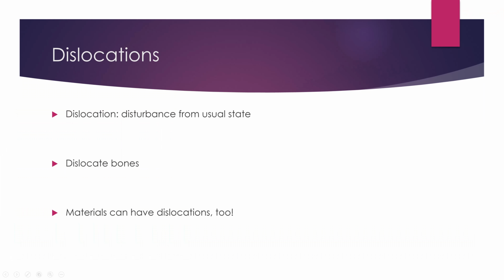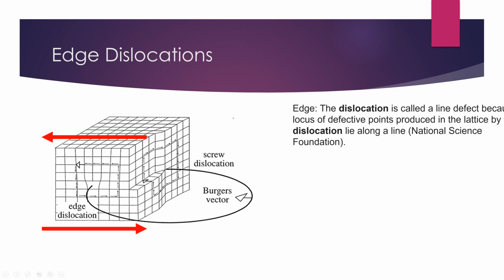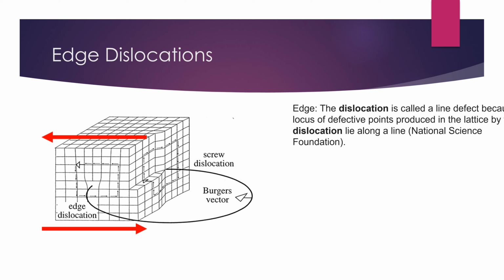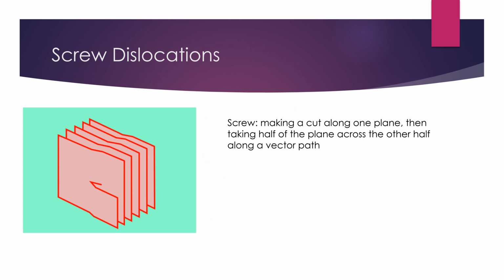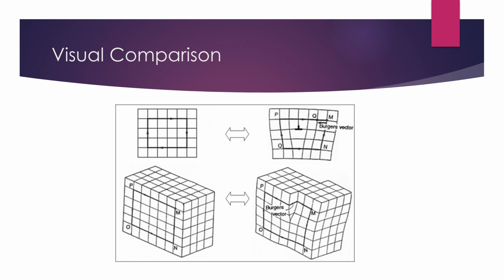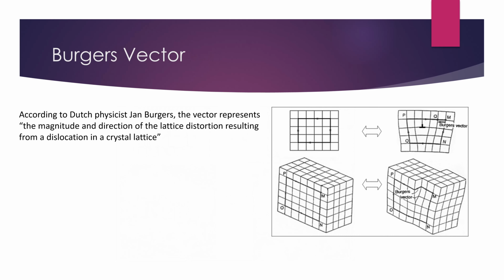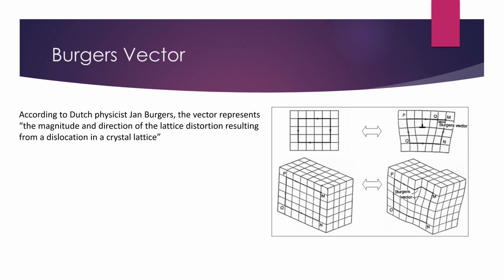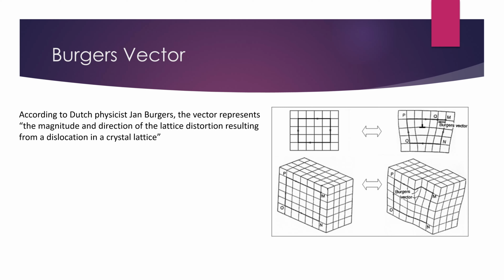Dislocations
Gantt Meredith
Exam 2 Topic: Dislocations
4 December 2018

I chose to make a screen capture recording to explain dislocation, focusing on the Burgers vector and the edge dislocation line. The screw dislocation was also mentioned, but given the complexity and difficulty in visualization, more time was spent on the edge dislocation. The screw dislocation can be imagined as a cut through a material along a plane in which one half of the cut is dragged across the other half along a vector. I included physical representations to make sure the students could visualize both dislocations.
This was one of the most difficult concepts for me to grasp when I took the exam, so I wanted to revisit the concept. After all, the best way to learn is to teach. I made a rudimentary model of a dislocation similar to the one in the video. I then took the time to explain what a burgers vector is. According to Dutch physicist Jan Burgers, the vector represents “the magnitude and direction of the lattice distortion resulting from a dislocation in a crystal lattice”. I included a side view of a burgers vector to provide the students with a different perspective when it comes to visualizing the orientation of the vector.

I then explained that one of the best ways to understand the magnitude and direction of the vector is to take the “perfect”, unaffected crystal lattice as the baseline. From there, you can see how the edge dislocation shifted the perfect structure.

For the edge dislocation line, I included another orientation to visualize the edge dislocation line on a crystal structure. The edge dislocation line is the physical line where the crystal structure is distorted. I then used the handheld model to show the line in a 2D orientation. The line was the shorter, blue pipe cleaner present in the structure. I compared my physical representation to the image in the recording.